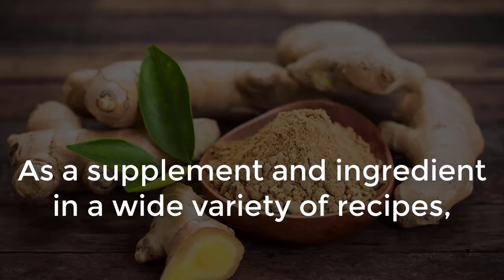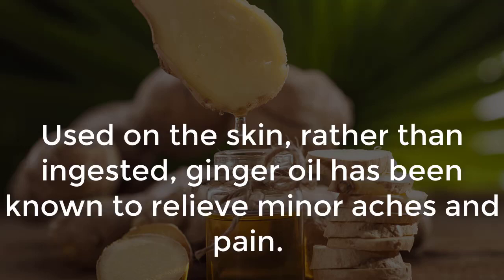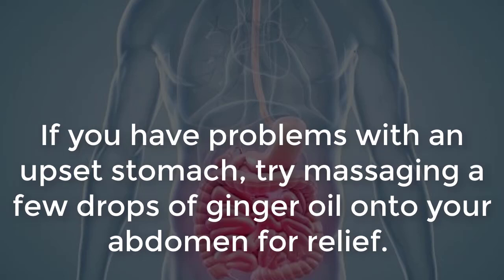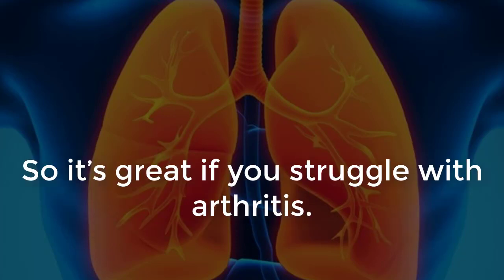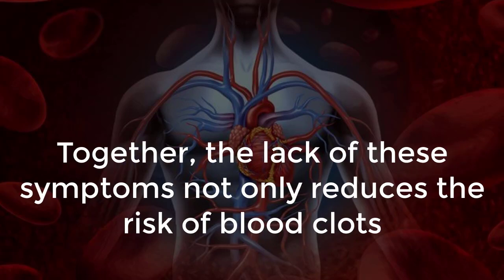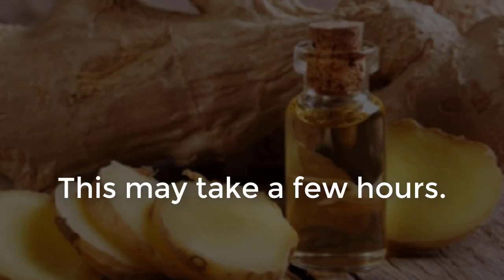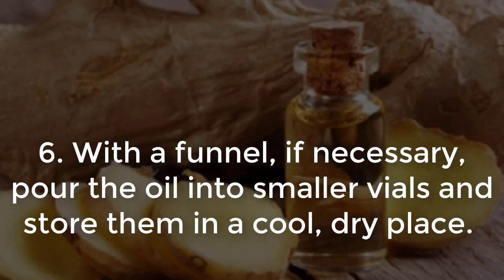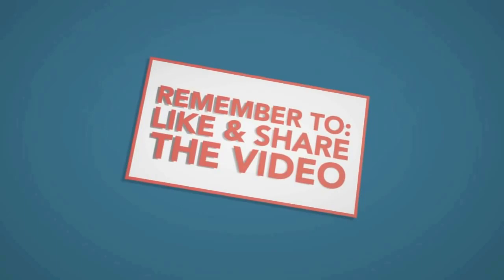Healthy Alternatives Do You Eat Ginger? Then You Should Watch This!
As a supplement and ingredient in a wide variety of recipes, ginger has been used for thousands of years—not only in the Far East, but also in Europe. Different cultures incorporate this spicy root into their dishes because it’s so flavorful, but also because of its health benefits. In India they grate it into their tea, while in Japan ginger is used in miso soup, and in Greece it goes well with fish.

However, there’s another great way to enjoy ginger’s benefits: By using ginger oil. Used on the skin, rather than ingested, ginger oil has been known to relieve minor aches and pain.

Did you know that ginger oil can also reduce swelling and bloating, aid in digestion, kill microorganisms in the body, and help the blood circulate normally?

Those are are enough reasons to use ginger oil if you have the following issues:

Digestive problems
If you’re someone who has problems gaining weight, ginger is great because it promotes a healthy appetite. Issues related to gas, reflux, or overall discomfort in the gastrointestinal tract can be solved by ginger. If you have problems with an upset stomach, try massaging a few drops of ginger oil onto your abdomen for relief.

Food poisoning
Because it’s capable of killing microorganisms in our bodies, ginger oil is widely recommended for most intestinal infections like food poisoning and bacterial dysentery.

Respiratory illnesses
Ginger oil is a powerful expectorant, meaning it will make that normally dry cough more productive, by letting us expel more mucus from our throat and lungs. That may be one of the reasons why they add it to their tea on the subcontinent of India. So it’s great if you struggle with arthritis. Additionally, it helps soothe the throat and fights the flu and asthma. Add some drops to a vaporizer to get some relief from the common cold.

Pain
Both raw and as an oil, ginger has been used to treat headaches and other minor pains. It’s a wonderful anti-inflammatory.

Cardiovascular issues
By incorporating ginger oil into your normal diet, you can strengthen your heart health. Over time it will bring down your bad cholesterol and help slow the hardening of your arteries. Together, the lack of these symptoms not only reduces the risk of blood clots but is also capable of bringing down high blood pressure.

To be sold in stores, companies normally use a process of distilling the steam from boiled ginger to create its essential oil, but we’ve got a recipe that will allow you to make your own ginger oil at home.

Ingredients:

- Fresh ginger;
- 1 1/2 cups olive oil;
- Oven-safe bowl;
- Cheese grater.

Directions:

1. Wash about a cup of fresh, unpeeled ginger. Allow it to dry completely. This may take a few hours.
2. Take the oven-safe bowl and add the olive oil to it.
3. Using the grater, grate the dry ginger into the olive oil and mix well.
4. Set the temperature in the oven to 150 degrees. Place the ginger-olive oil mixture in the oven and let it simmer for at least two hours.
5. Filter the mixture by pouring it through a cheese cloth (make sure that the cheese cloth is unbleached) in order to remove the small bits. After filtering, squeeze out the cloth to remove all of the oil possible.
6. With a funnel, if necessary, pour the oil into smaller vials and store them in a cool, dry place.

If your ginger oil isn’t super concentrated, it’s safe to use topically, because it’s non-toxic and shouldn’t irritate the skin. It’s best to test it on a smaller area to make sure you’re not sensitive or allergic.

This home made ginger oil recipe will stay fresh for up to six months.